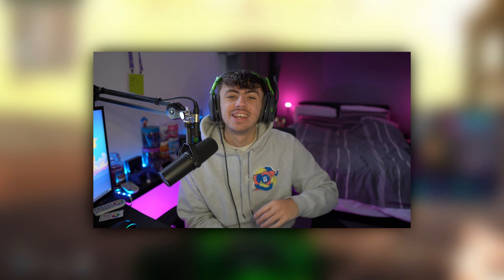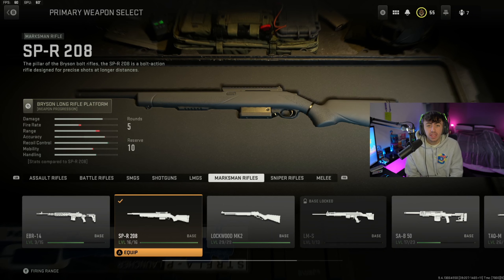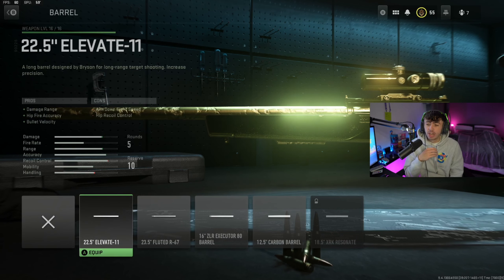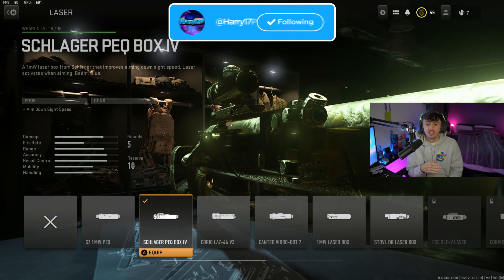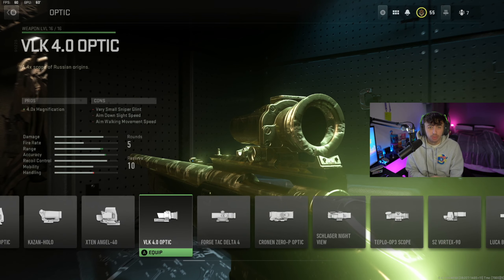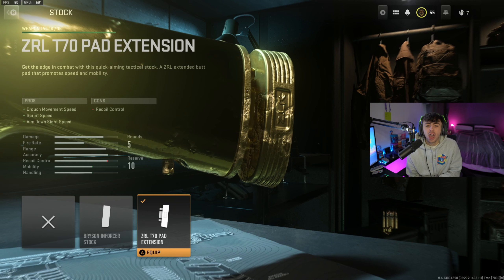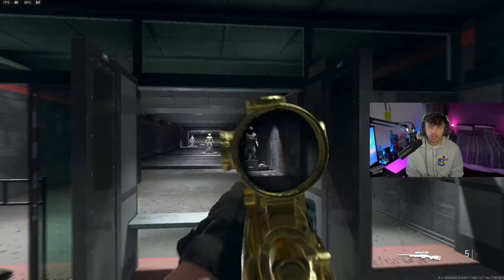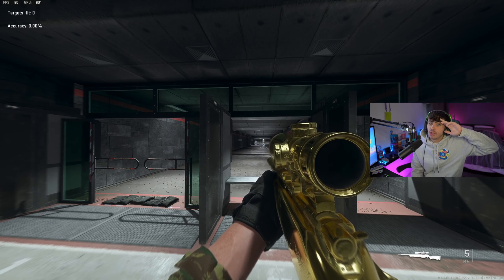I Built The FASTEST "SPR 208" QUICKSCOPE Class!😱 The Best SPR 208 Quickscope Class Setup MW2!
In this video we are going to be taking a look at the best spr 208 class setup for mw2 This spr 208 quickscoping class is the fastest sniping class in modern warfare 2!